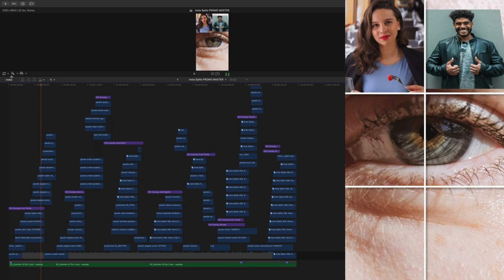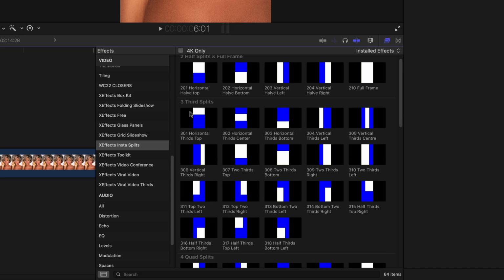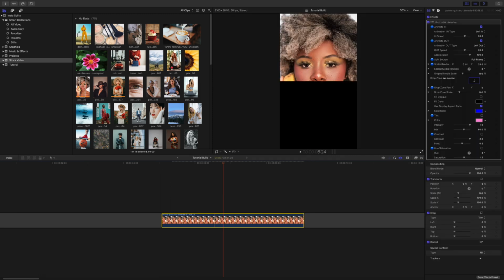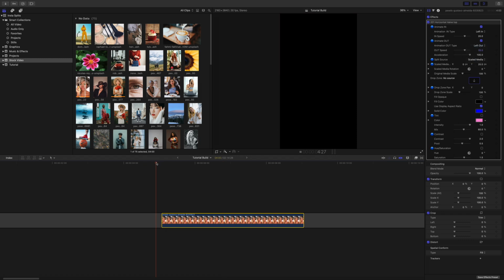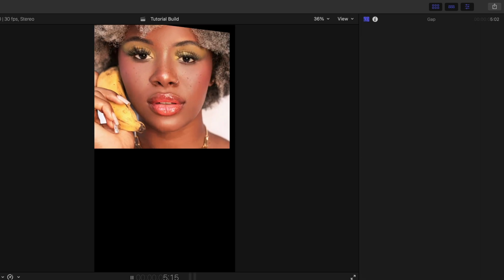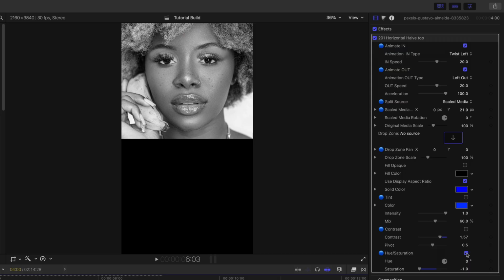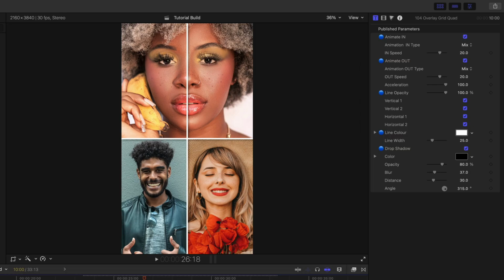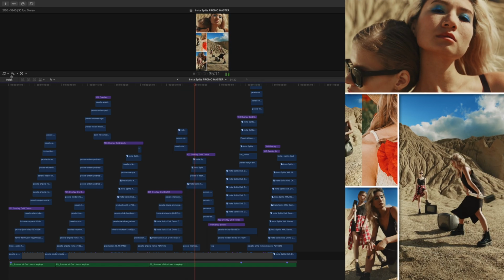Insta Splits Effects Tutorial for Final Cut Pro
Insta Splits are a set of animating grid layout plugins for Final Cut Pro. They have been designed especially for vertical video (9:16) projects.
Build your split grid from halves, thirds, quarters, sixths, eighths or ninths. Or, any combination by mixing and matching sizes.
Build a whole screen or show multiple images in a collage grid, the plugin does all the pixel-perfect hard maths.
Each plugin has a section of customizable animations in/out and adjustable speed. Reframe the contents, add a tint, up the contrast or go black and white.
Adjustable overlay grids are supplied to add borders. Horizontal and vertical grid lines can be toggled on/off to make asymmetric grids.
Add these grid composites to your Instagram, YouTube Shorts, Facebook, Snapchat and TikTok videos on social media to look great, add impact and stop people scrolling past them!

There are over 70 plugins giving many, many layout variations.

🎬Splits & Grids 🎬
Use on images or video
Many combinations of split grids to build
Fill with clip content, drop zone or color
In/Out speed adjustable animations including twists
Toggle for full screen build or collage with individual images
Reframe media in effect
Add a tint, adjust contrast and saturation
Grid overlays customizable per line
Fixed resolution effects to lock in 9:16 ratio
Free watermarked trial

00:00 - Start
00:27 - Building a three image grid in FCP
00:41 - Using Fill not Fit
01:00 - Finding Insta Splits
01:32 - The difference between Scaled media and Full Frame
02:04 - Adding a second split to make a Full Frame
02:43 - Toggle a Drop Zone or Solid Color
03:10 - Using the in/out animations
04:23 - Reframe the media
04:50 - Image processing in the plugin
05:22 - Completing the three-way split
06:04 - Add an overlay grid
08:27 - Looking at the Demo Movie

We do not recommend using these effects in a 16x9 or square project.

***Watch The Demo Video***
Insta Splits for Final Cut Pro FCPX

Are you a big TikTok/YouTube Short/Instagram Video Fan? Don't forget our transition pack designed for 9:16 vertical videos!
📲 Insta Transitions for Final Cut Pro FCPX 📲